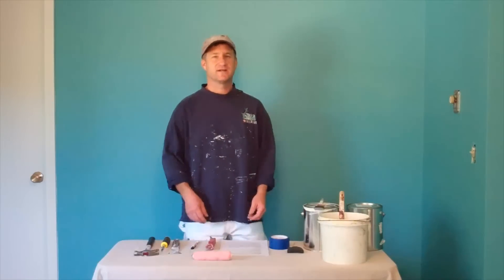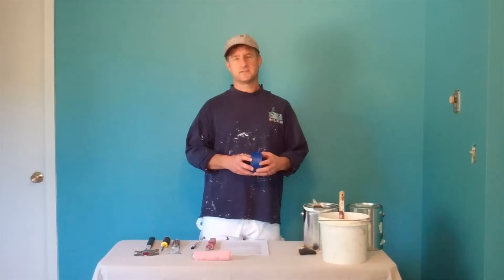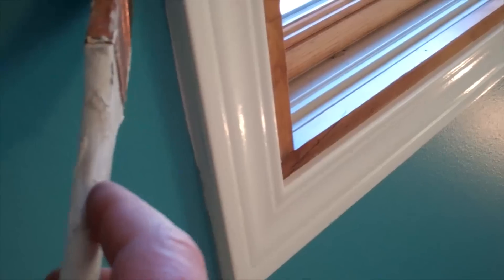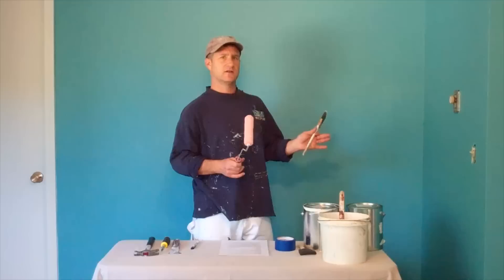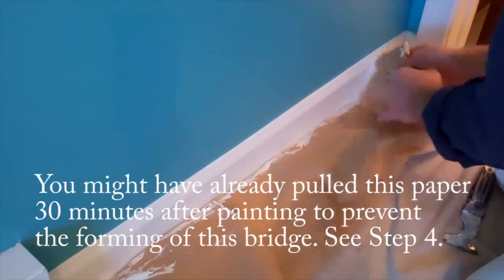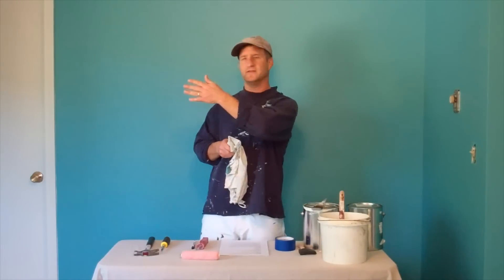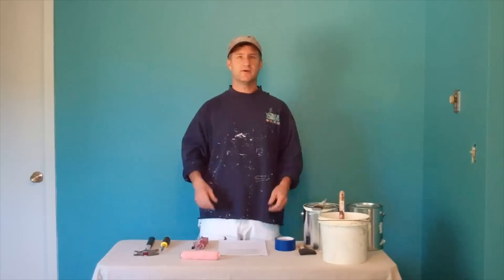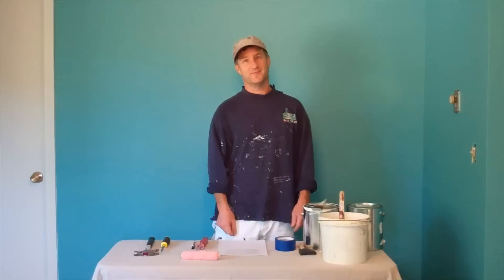Interior Painting Step 5: Touch Up and Clean Up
Thx! :) John Burbidge, author of the book "Watching Paint Dry," shows how to touch up and clean up a room at the end of a job, including tips on painting straight lines. to view a complete series of videos on interior and exterior house painting!